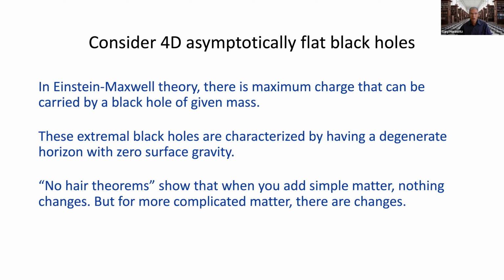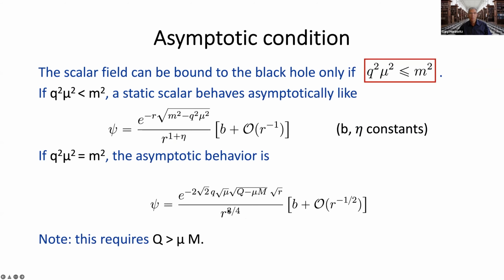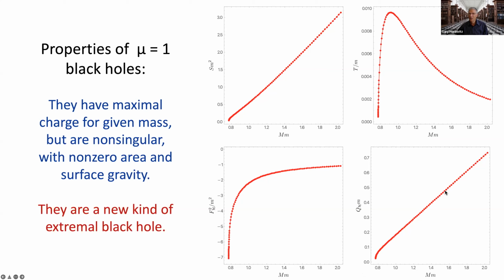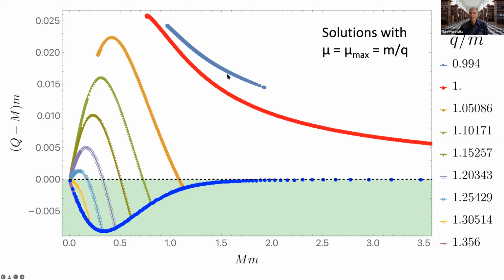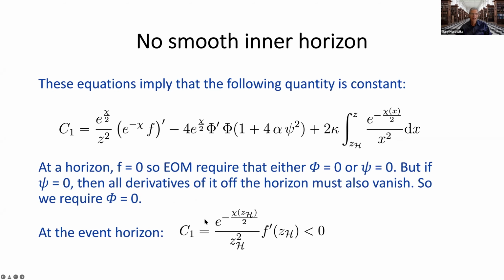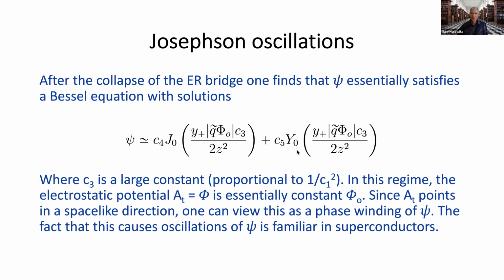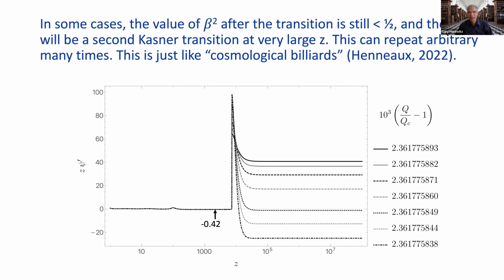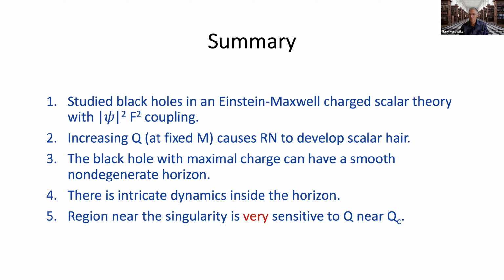Gary Horowitz | A new type of extremal black hole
General Relativity Conference 4/5/2022

Speaker: Gary Horowitz, University of California Santa Barbara

Title: A new type of extremal black hole

Abstract: I describe a family of four-dimensional, asymptotically flat, charged black holes that develop (charged) scalar hair as one increases their charge at fixed mass. Surprisingly, the maximum charge for given mass is a nonsingular hairy black hole with a nondegenerate event horizon. Since the surface gravity is nonzero, if quantum matter is added, Hawking radiation does not appear to stop when this new extremal limit is reached. This raises the question of whether Hawking radiation will cause the black hole to turn into a naked singularity. I will argue that does not occur.